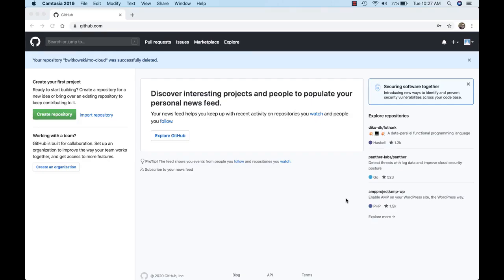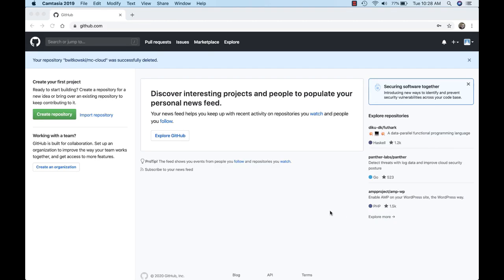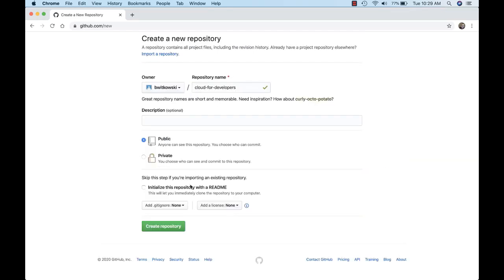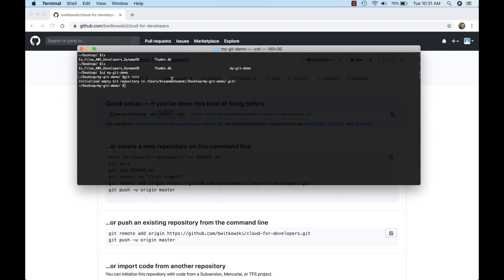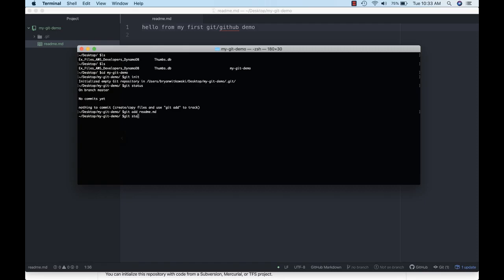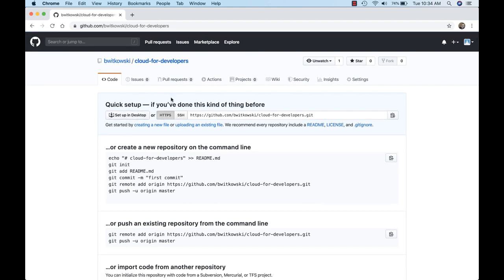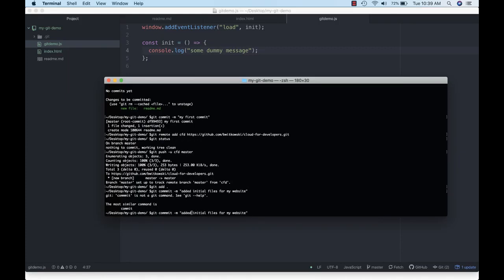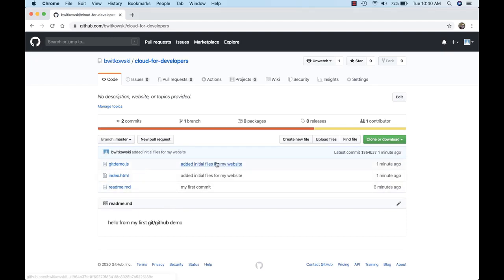AWS CI CD and GIT Tutorial - How to integrate GIT with CI CD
This CI CD and GIT Pipeline video explains the concepts of Continuous Integration, Continuous Delivery & Deployment, its benefits and its Tools. Below are the topics covered in the video:

1.    What is DevOps
2.    What are CI and CD?
3.    What is GIT?
3.    Pipelines: What are they?
4.    Continuous Delivery and Continuous Deployment
5.    Role of CI CD and GIT

Today software development is a collaborative effort.

When a team is working on a project, each developer takes the code from the master branch and starts making changes. The branches are used to develop new features and resolve bugs. Modern version control tools like Git, Subversion, and Mercurial make it easy to use this workflow.

However, as the different branches diverge, merging the changes back into the master codebase becomes a challenge. Software teams are not a big fan of the integration process. It can slow down development, introduce new defects and even cause team meltdowns.

Continuous integration or CI helps developers validate code integration on a regular basis. It helps fix bugs faster, automates testing, and increases confidence in the software development workflow.

In a continuous integration environment, a development team will use a tool like Jenkins, Circle CI or Go CD. The preferred CI tool is set up on a dedicated server to detect any new code commits.

Whenever there’s a change, the continuous integration tool will automatically build and test the new code and integrate it into the codebase. Developers are encouraged to commit their code regularly to make the workflow seamless.

CI helps mitigate risks, improves team communication, reduces overhead, and creates a consistent build process. Teams don’t have to spend time fixing complicated integration problems. Small and incremental testing of new code ensures that the software product maintains a healthy state.

It paves the way for Continuous Delivery and Continuous Deployment.

In a Continuous Delivery environment, the code is always releasable. Whenever a developer commits any change, the code goes through the CI and automated testing pipeline. On successful completion of testing, the software is considered ready for release.

Continuous Deployment or CD takes the Continuous Delivery idea further. Whenever a developer commits code, after successful automated testing, it is deployed to the production environment. Customers get access to it instantly. The process requires a higher level of confidence in the automated testing pipeline.

Continuous Deployment creates a frictionless and unified workflow across development, testing and production environments. Teams that reach efficiency in this process can ship products faster at a larger scale. Whether you are a small development studio or a large enterprise, continuous deployment can work for you.

Overall, CI and CD improve the velocity, productivity, and sustainability of software development teams. Teams can respond faster to changes in the marketplace. There are less tedious and repetitive tasks. It leads to happier teams that lasts longer and produces better products.

Learn more about continuous integration and deployment. It can change the way you develop software.